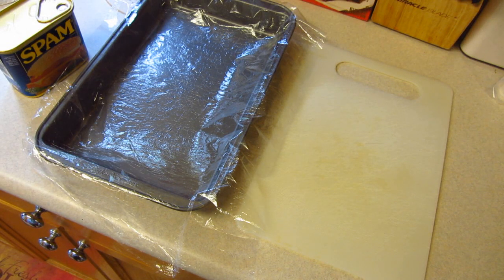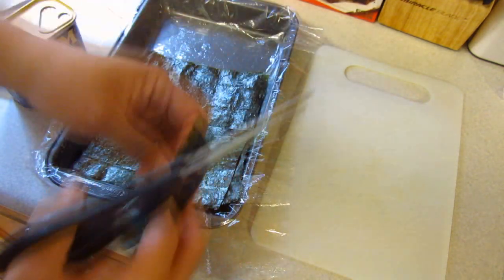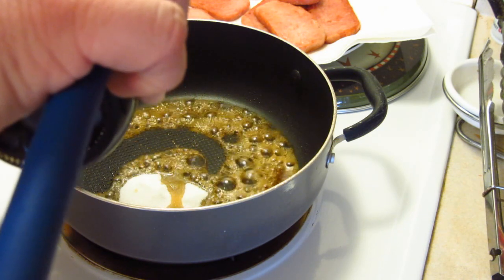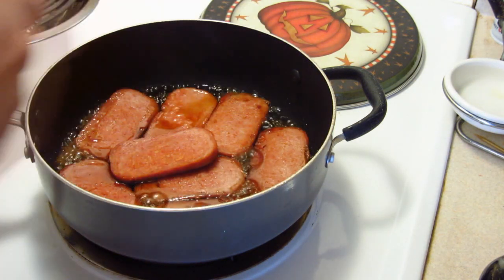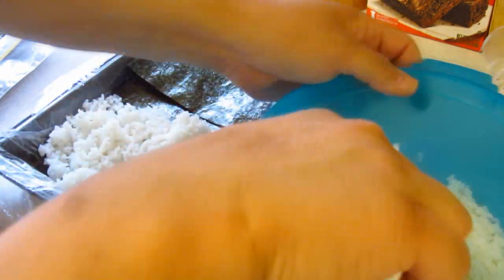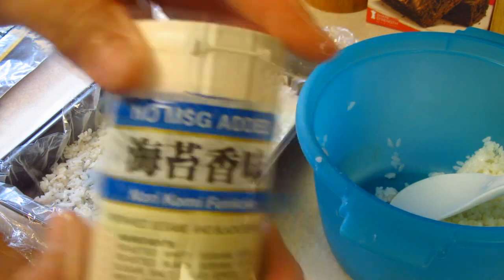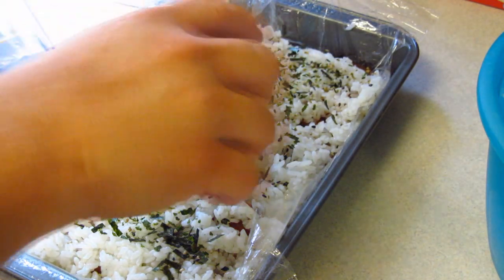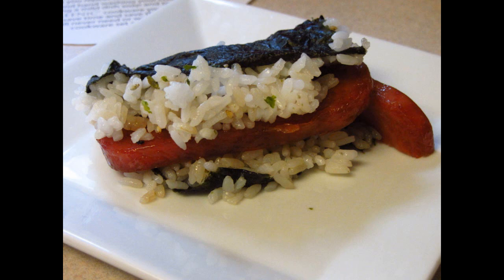Pan Spam Musubi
I've always been interested in trying to make this, wondering how it could work. Well, I realized you do not need the plastic wrap.  The nori will stick to the rice and not the pan, so that's a good find! I did find that it was way messier than your compact, grab-and-go spam musubi. HOWEVER, Scott LOVED the "sweetness" of the Spam in this and wants me to forever make his Spam musubi like this.  I am going to try this once more on a grander scale.  I also found that you have to let it sit until the rice is completely cooled, and it is much easier to cut and remove.

2 cans Spam, cubed
4 cups rice, cooked
4 sheets nori
Furikake
» Sauce:
1/4 cup soy sauce
1/4 cup sugar
2 tablespoons mirin
Combine sauce ingredients and stir to dissolve sugar.

Fry Spam until browned. Add sauce to pan and simmer until liquid is absorbed.

Place two nori squares in bottom of a 9-by-13-inch pan. Top with half the rice and press down to make an even layer. Sprinkle furikake over rice, then top with the Spam. Spread remaining rice over Spam and press down. Sprinkle with furikake and top with 2 more nori sheets. Cut into rectangles.